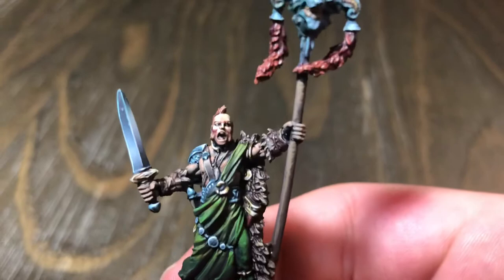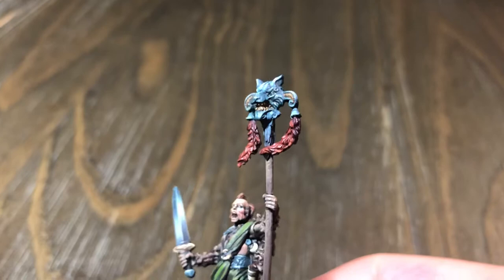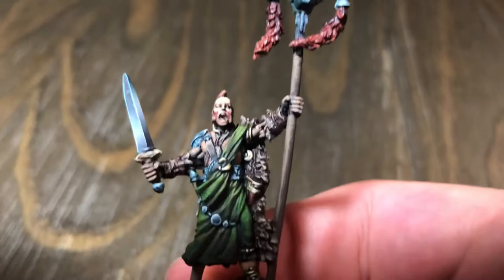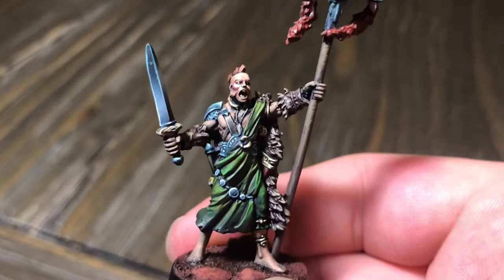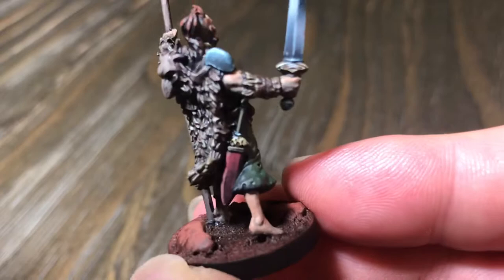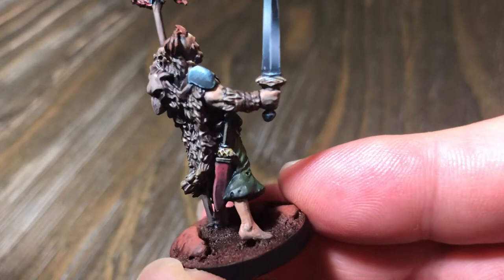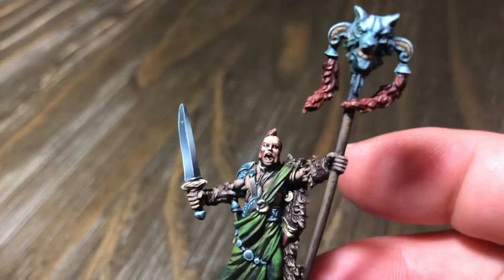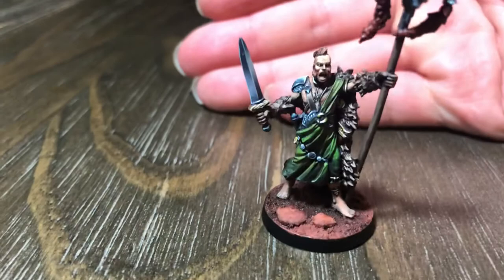Blood Rage Board Game Wolf Clan Leader Miniature Professional Paintjob by Robert Karlsson!